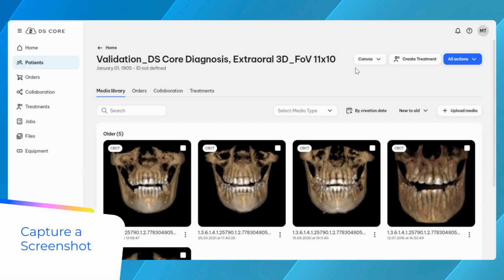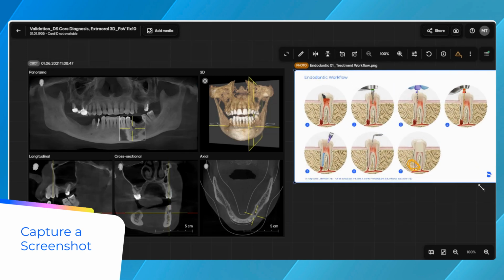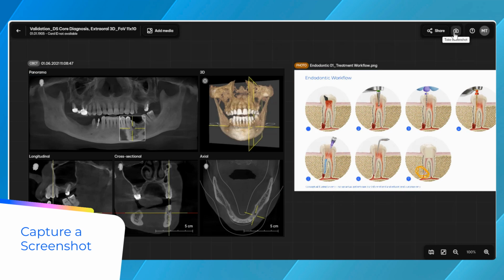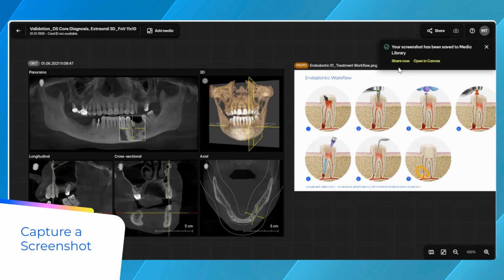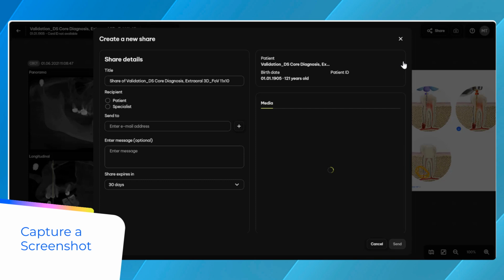DS Core - Diagnose Features: Take a Screenshot from the Canvas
In this tutorial you will learn how to take a Screenshot from the Canvas. Curious to get started with DS Core? Go to r2.dscore.com and register today.